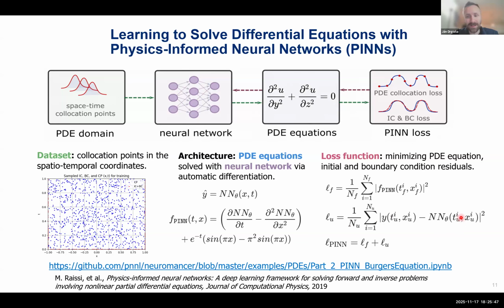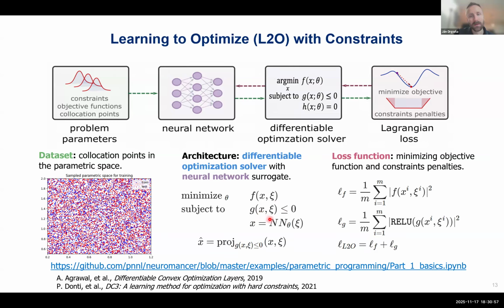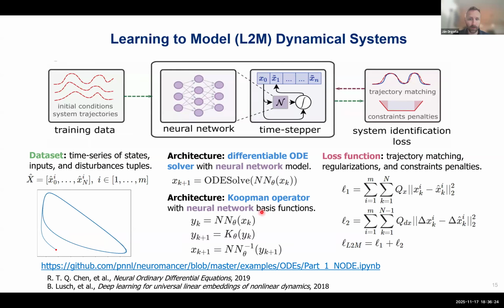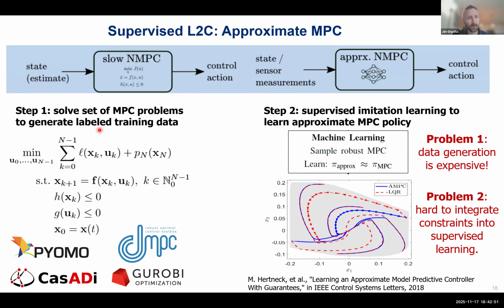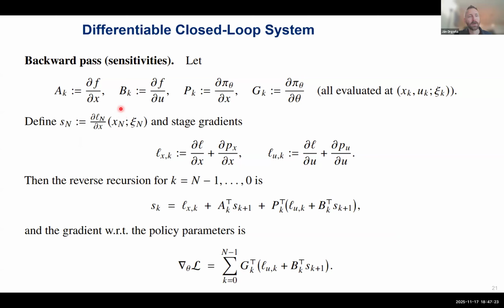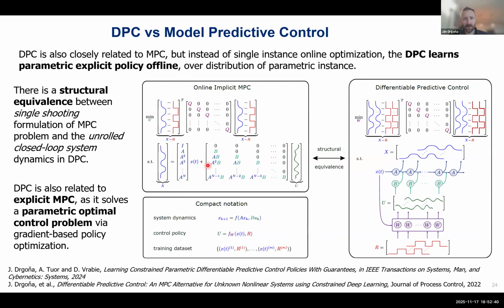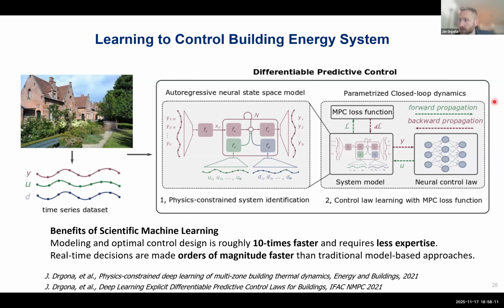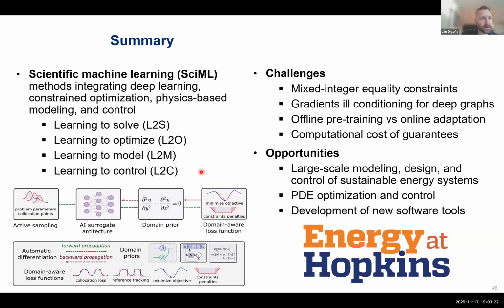Scientific Machine Learning for Modeling, Optimization, and Control - Ján Drgoňa (17.11.2025)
Abstract: This talk presents a control-oriented perspective on Scientific Machine Learning (SciML) for modeling, optimization, and control of dynamical systems. SciML provides a unifying computational paradigm that integrates physics-based models, optimization algorithms, and control policies within a differentiable programming framework. This synthesis enables computation of structured gradients for constrained system identification, learning-to-optimize, and learning-based control while preserving interpretability, stability, and physical consistency.

Three recent advances will be highlighted. First, differentiable predictive control, a SciML approach that merges model predictive control with gradient-based learning to enable scalable, self-supervised training of explicit control policies suitable for real-time deployment on embedded hardware. Second, an operator-splitting formulation for neural differential-algebraic equations that integrates mechanistic dynamics with neural components to achieve robust extrapolation in systems with implicit constraints and conservation laws. Third, a self-supervised learning-to-optimize framework for mixed-integer nonlinear programs that provides feasibility guarantees and high-quality approximate solutions in milliseconds.

Together, these advances demonstrate how SciML can unlock new capabilities for the modeling, optimization, and control of complex dynamical systems, with applications in power grid and building energy management.

Biography: Ján Drgoňa is an associate professor in the department of Civil and Systems Engineering and a member of the Ralph S. O’Connor Sustainable Energy Institute.

His innovative research centers on differentiable programming and scientific machine learning (SciML) for dynamical systems, optimization, and control. He has particular experience in the deployment of machine learning and advanced control methods for real-world applications, including building energy systems and industrial process control.

Previously, Drgoňa was a principal investigator and research data scientist at Pacific Northwest National Laboratory (PNNL) where he served as the lead software developer of Neuromancer SciML library for learning to solve constrained optimization, physics-informed machine learning, and optimal control problems. Within two years, the library became the most popular open-source repository released by PNNL.

Drgoňa is a member of the Institute of Electrical and Electronics Engineers and the Association for Computing Machinery. He regularly serves as a reviewer for related journals including Applied Energy, Automatica, IEEE Control Systems Letters, IEEE Transactions on Control Systems Technology, IEEE Transactions on Industrial Informatics, Control Engineering Practice, Journal of Process Control, Energy and Buildings, Journal of Control Automation and Electrical Systems, and Electric Power Systems Research.

Drgoňa earned his BSc, MSc, and PhD in control engineering from the Institute of Information Engineering, Automation, and Mathematics at the Slovak University of Technology. Prior to his work with PNNL, he held a postdoctoral position in the Mechanical Engineering Department at KU Leuven in Belgium.